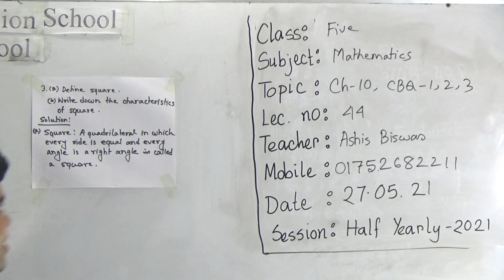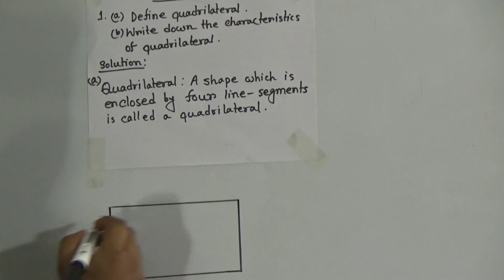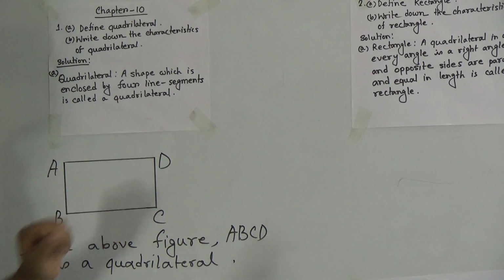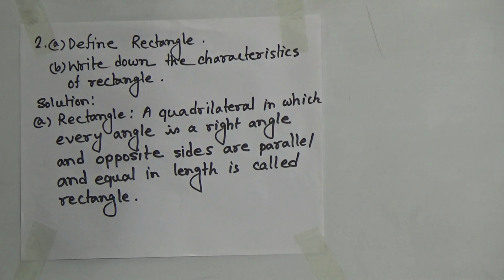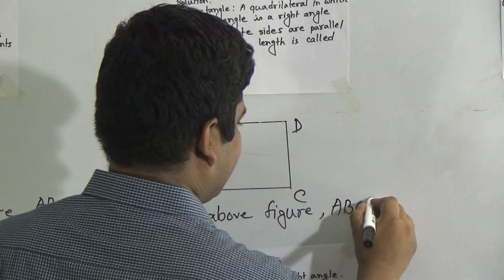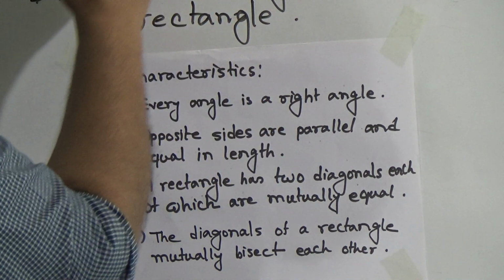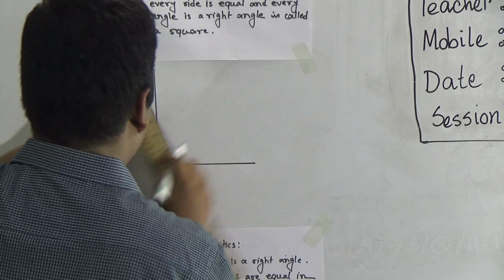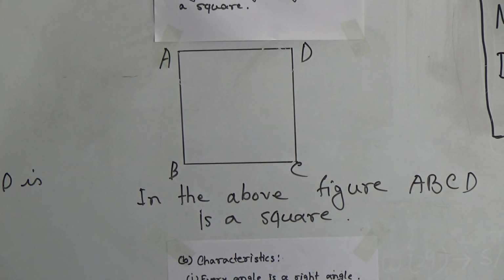Class: Five, Subject: Mathematics (Lecture- 44), Topic: Ch-10, CBQ- 1, 2, 3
Class: Five
Subject: Mathematics (Lecture- 44)
Topic: Ch-10, CBQ- 1, 2, 3
Teacher: Ashis Biswas